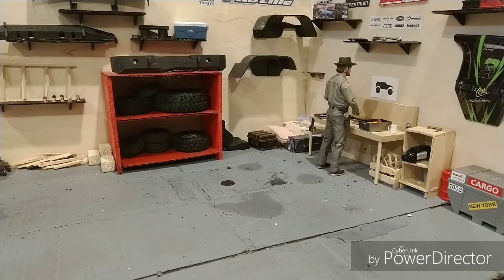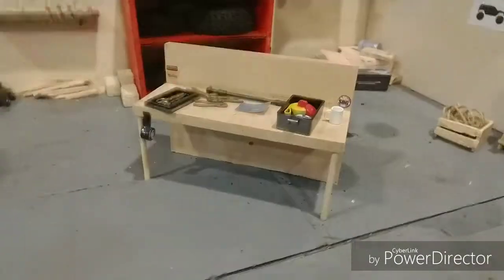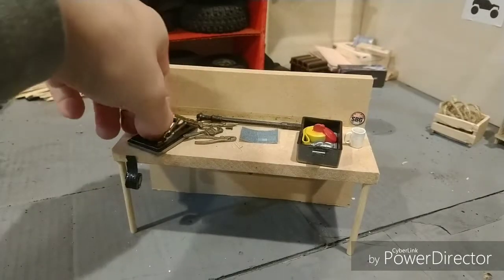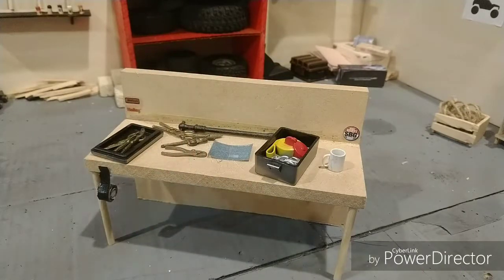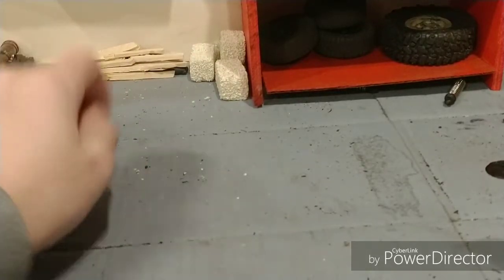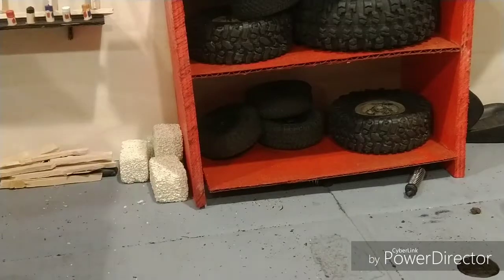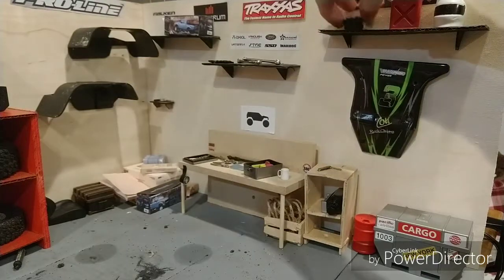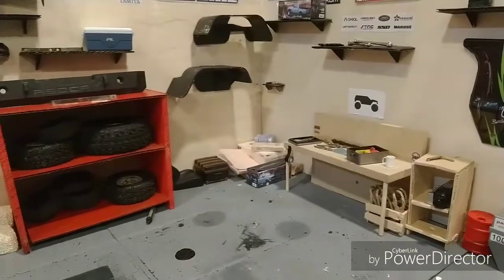Cheap 1:10 Scale Garage (100 subscribers!)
Finally hit 100 subscribers, so I thought that a garage would be a good addition to the show.